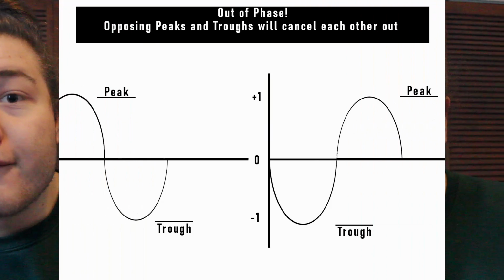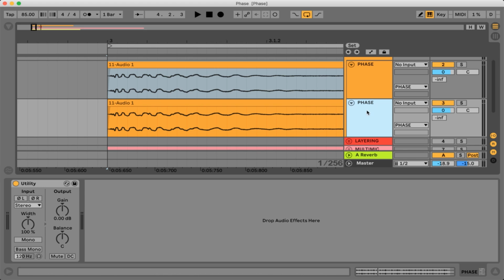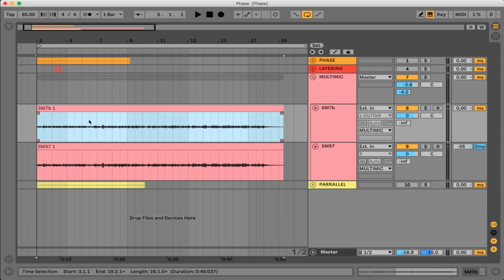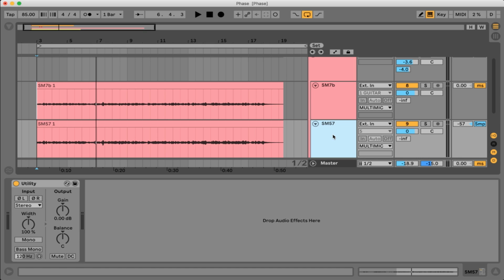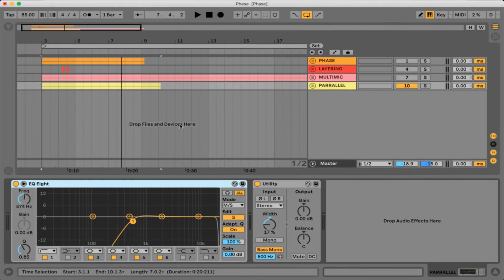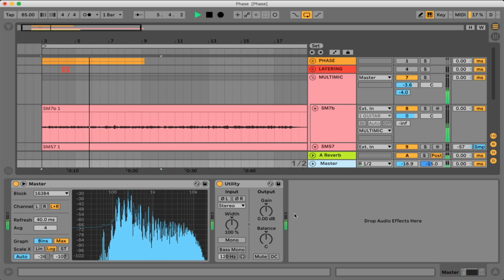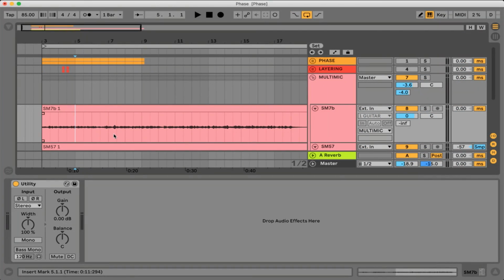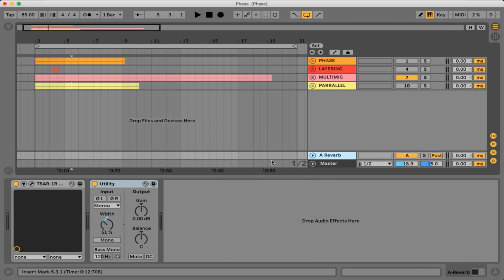Mastering Phase Cancellation & Mono in Ableton Live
🎚️ Understanding Phase Cancellation and Mono Compatibility

In this video, we delve into the critical aspects of phase cancellation and mono compatibility within Ableton Live. Phase cancellation occurs when two sound waves of the same frequency are out of phase, leading to a reduction or complete loss of certain frequencies in your mix. This phenomenon can significantly impact the clarity and punch of your tracks, especially when played on mono systems.

🔍 Key Topics Covered:
What is Phase Cancellation? Understanding the science behind phase relationships and how they affect your audio.
Identifying Phase Issues: Learn how to detect phase problems using Ableton's Utility device and phase correlation meters.
Mono Compatibility: Discover why ensuring your mix translates well to mono is essential for club play, radio, and mobile devices.
Practical Solutions: Step-by-step guidance on using Ableton Live's tools to address and fix phase issues in your projects.

💡 Pro Tips:
Use the Utility Device: Utilize Ableton's Utility device to invert phase and test mono compatibility.
Check in Mono: Regularly switch your mix to mono to identify and resolve phase cancellation problems early in the mixing process.
Stereo Imaging: Be cautious with stereo widening effects, as they can introduce phase issues when summed to mono.

📂 Additional Resources:
For a deeper understanding of phase cancellation and its implications in music production, check out this comprehensive guide: Demystifying Phase Cancellation in Music Production

Have questions or want to share your own tips about phase cancellation and mono compatibility?